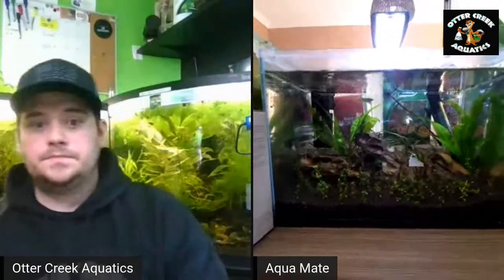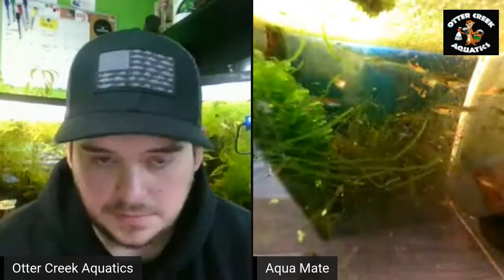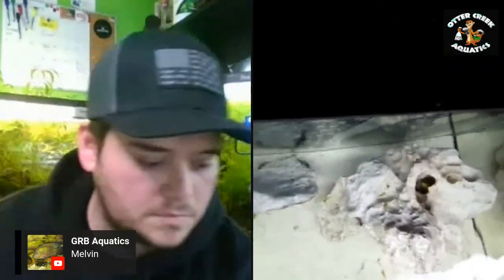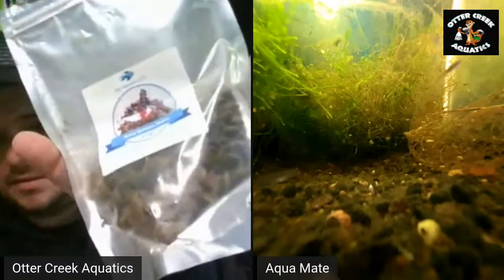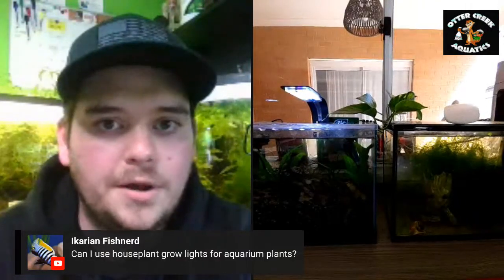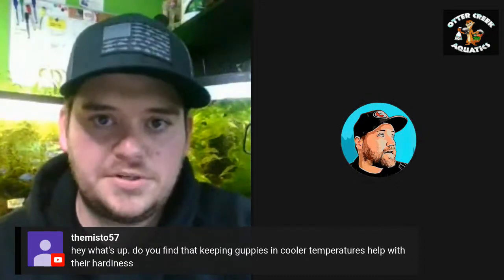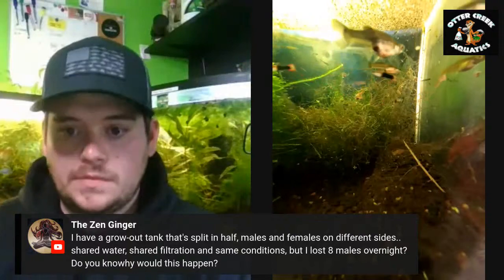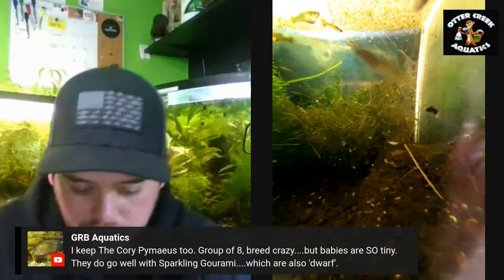Northern and Southern Hemispheric Fish Keeping Hobby Differences With Aqua Mate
In this video I dive into a live stream with a good buddy, Josh (AKA: Aqua Mate). In this live stream we are going to be talking about a number of things relating to our experiences both as fish keepers and fishtubers. I am located in the Northern Hemisphere (Indiana, United States) and Josh is located in the Southern Hemisphere (Australia). Being on opposite sides of the world plays a huge role on our fish keeping experiences and practices. Join us as we talk about them LIVE!!!

--- Aquarium CO2 Products In This Video ---

--- My Gear for Making Videos ---

Camera:

Canon M50

GoPro 7

Galaxy Note 10 Plus

Lighting:

Soft Boxes

18" Ring Light

Content Organizer:

2 TB Hard Drive

SD Cards

--- MUST HAVE Fish Room Products ---

Python Mini

25 foot Python

Aquaclear HOB Filter

Aqueon HOB Filter

5 Gallon Bucket

Planted Tank Lighting

Eco Complete-Planted Tank Substrate

Pool Filter Sand

Pea Gravel

55 gallon canister filter

Manzanita Drift Wood

Seiryu Stone

EHEIM Jager Heater

 --- Otter Creek Merch ---

--- Music Credit Used In This Video ---

More about me:

I am a hobbyist from Southern Indiana. I currently have 30 tanks and have a few more to add to the fish room. I keep a variety of livebearers, angel fish, rainbow fish, barbs, tetras, rasboras, corydoras, plecos and NeoCaridinia shrimp. I love helping people succeed in this hobby and hope to learn from you all as well (my subscribers). Help me create an amazing Otter Creek Aquatics community!

Keep following your dreams and keep inspiring!!! I hope to talk soon :)